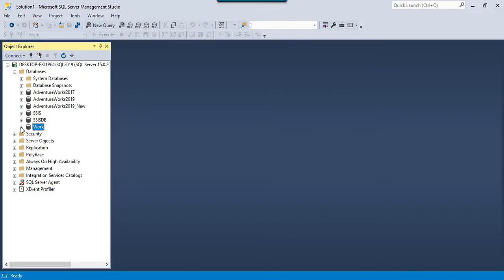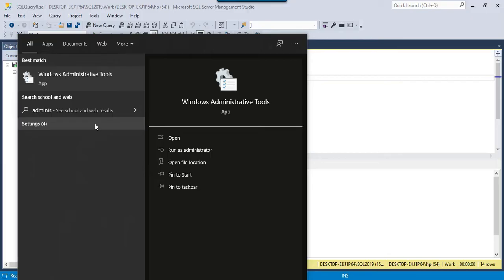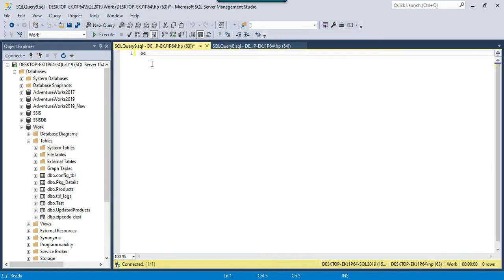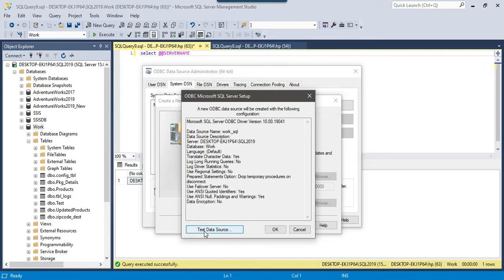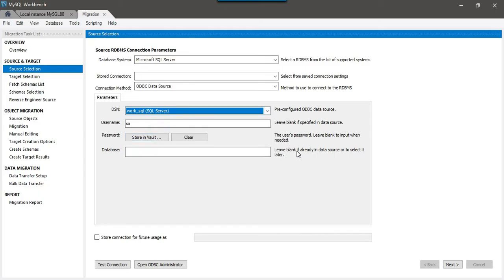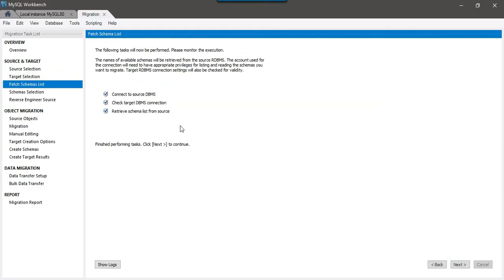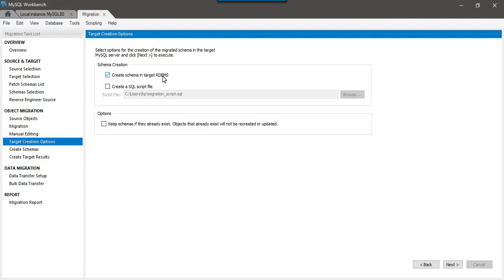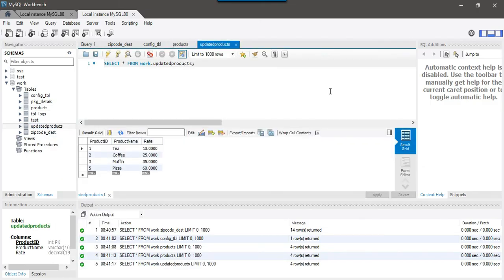07 How to Migrate SQL Server database to MySQL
How to Migrate SQL Server database to MySQL

How do I import a SQL Server database into MySQL?
How do I convert MSSQL database to MySQL step by step?
How do I migrate a SQL database?
How do I migrate my database?

Happy Learning.